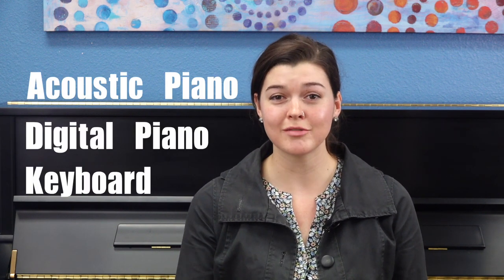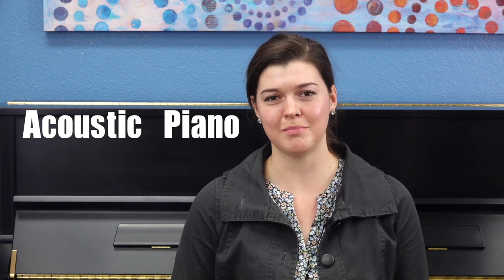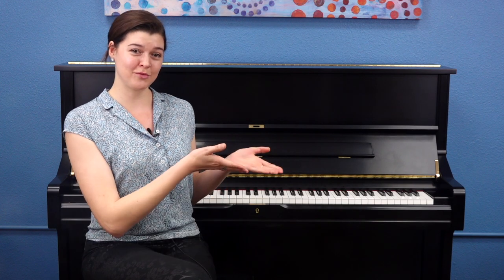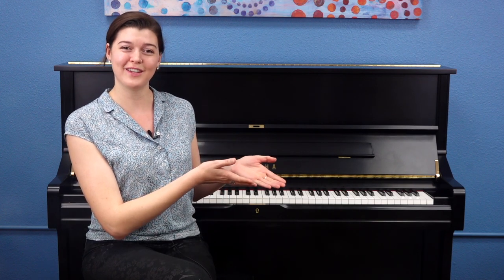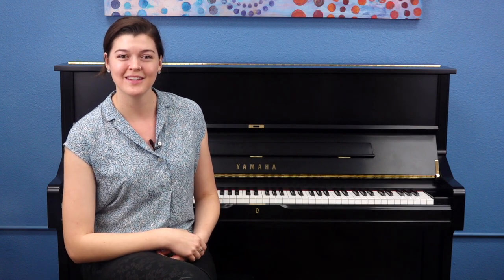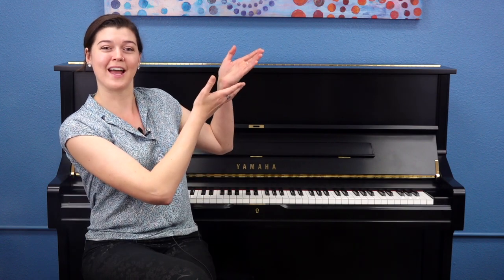Choosing a Piano or Keyboard for the Beginning Student? - Music Notes - Hoffman Academy